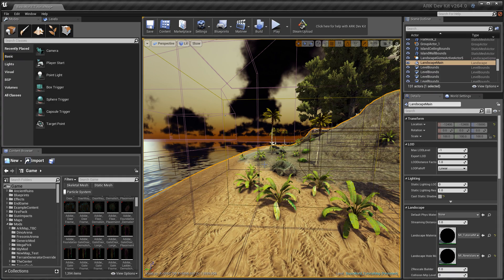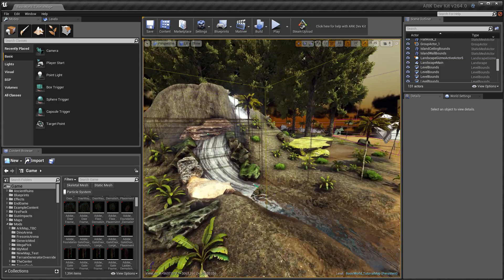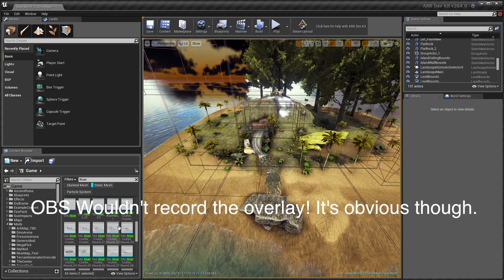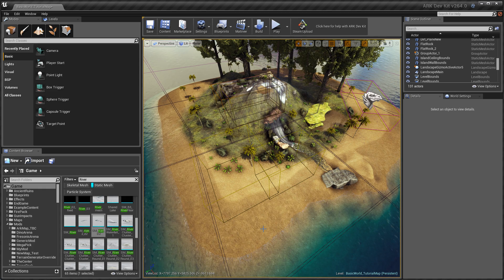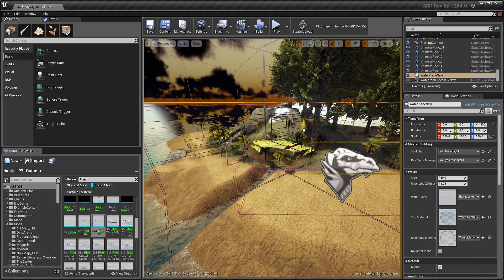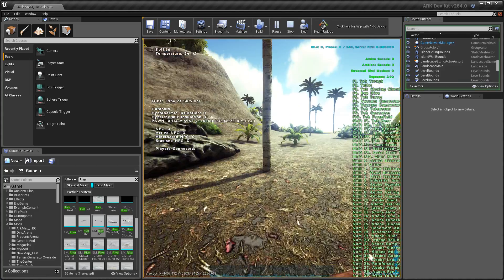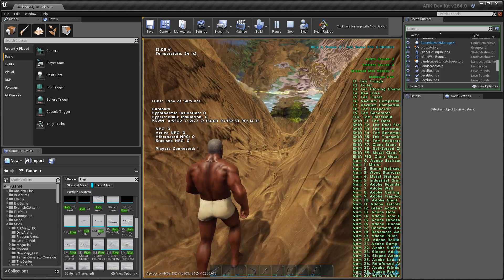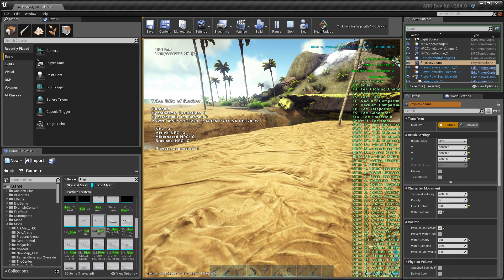Beginners ARK DEV KIT Tutorial Ep.13 - Creating Rivers and Waterfalls!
And we're back!!
Welcome back to another Ark Development Kit Tutorial guys, I know it's been a while! Expect more of these covering the rest of the requested topics and more coming soon, as we're finally getting back on track ;)

In this episode we cover how to create Rivers and Waterfalls with Static Meshes, or with the existing ocean waterplane.

As a side note, a quick way to make your SM river more lifelike is to put some physics volumes underneath it set as water. This should make it sound like water and mean you're able to drink from it, but you don't have to swim :)